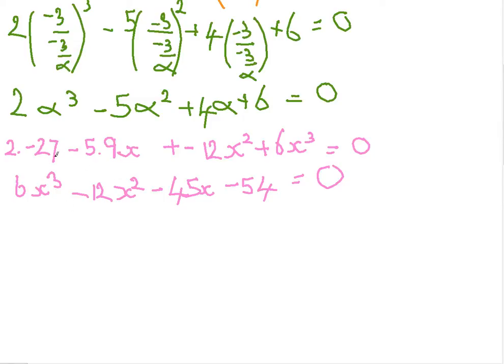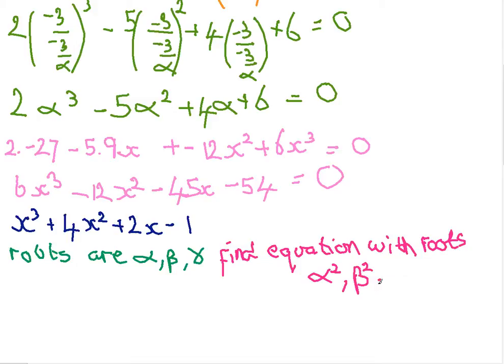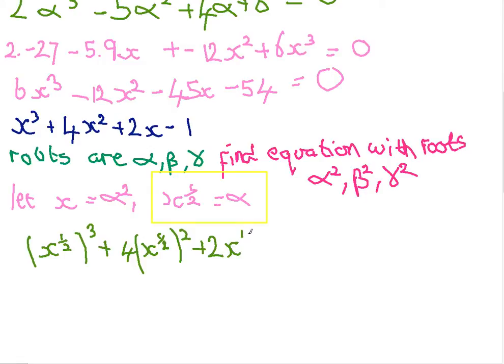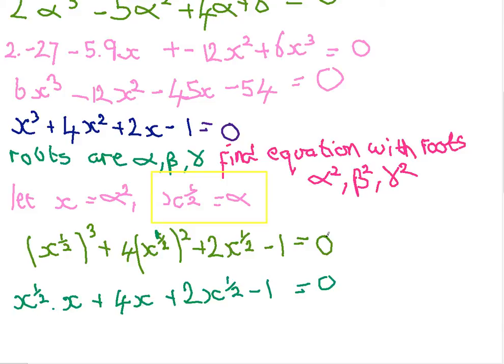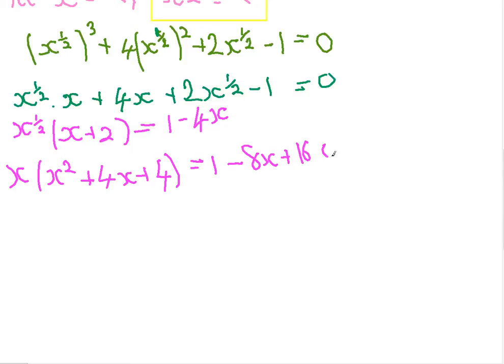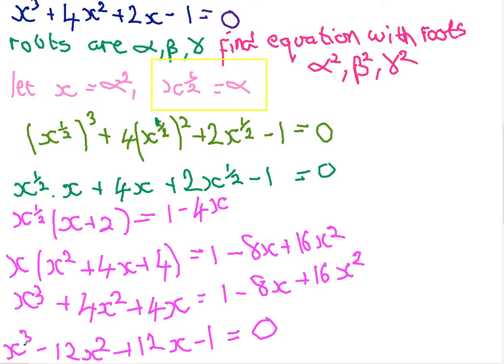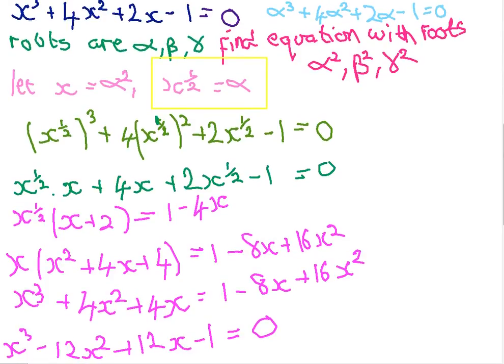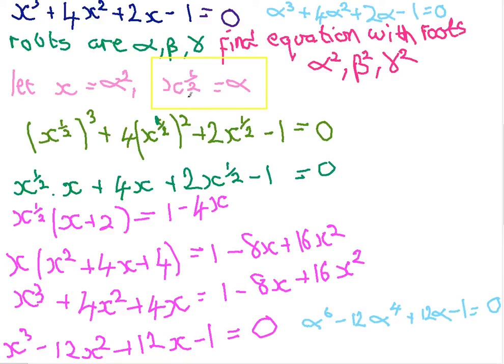Finding a new polynomial with new roots Part 2 of 2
You are given a third order polynomial with roots alpha, beta, gamma and you are asked to find a new equation with roots alpha squared, beta squared and gamma squared Part 2 of 2